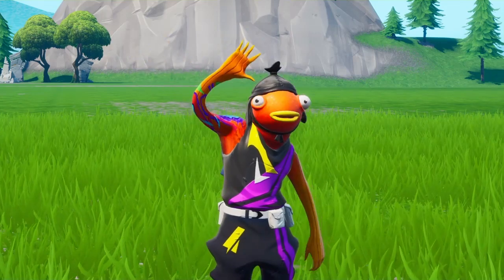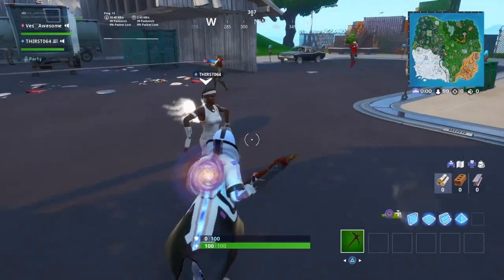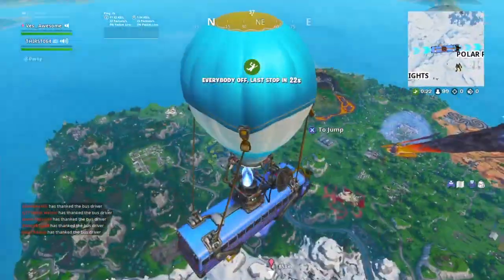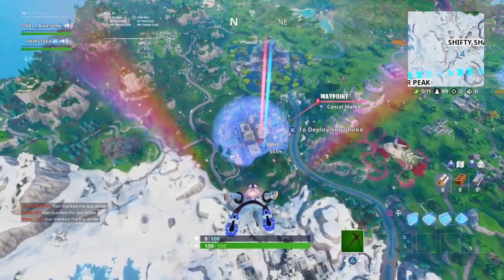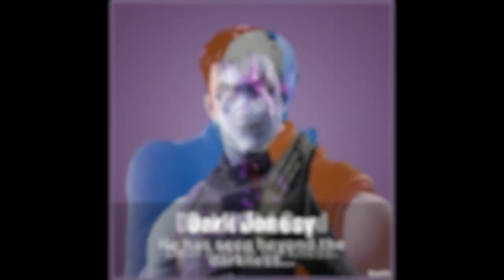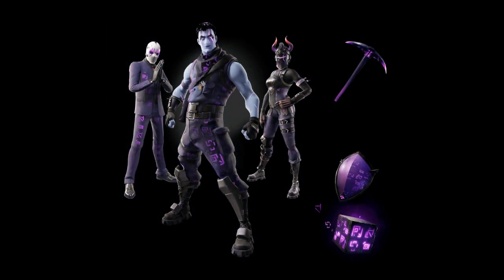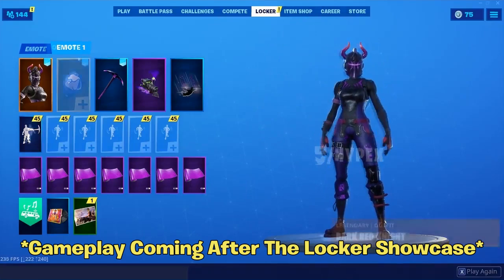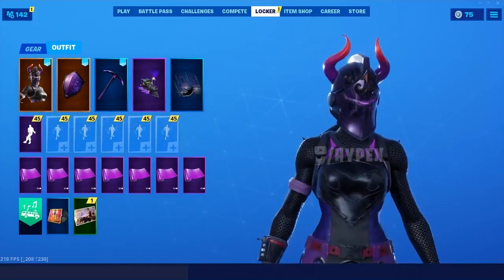*NEW* Dark Legends Bundle GAMEPLAY & IN GAME Showcase! (Dark Reflections Before You Buy) | Fortnite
Im NickArg

Hello! This is *NEW* Dark Legends GAMEPLAY & IN GAME Showcase! (Dark Legends Pack Before You Buy) | Fortnite

In this video, I showed you guys the whole Dark Legends Bundle (which is now named the Dark Reflections bundle or Dark Reflections pack) in game gameplay for a before you buy! I showed all the skins, backblings and the pickaxe. My goal for this video is to help your decision whether you will buy it or not ... i Hope You Guys Enjoy This Video & Found It Helpful!

This Dark Legends Pack Contains:
Dark Red Knight Skin (Legendary) – Protector of the infinite realm
Dark Jonesy Skin (Rare) – He has seen beyond the darkness…
Dark Wild Card Skin (Legendary) – Deal a little darkness
Dark Shield Backbling (Legendary) – Timeless.
Wild Cube Backbling (Legendary) – Untamable.
Dark Axe Pickaxe (Rare) – Harvest the darkness.

Im NickArg